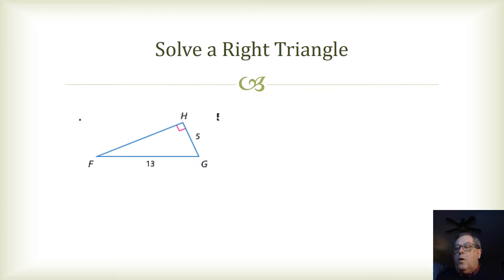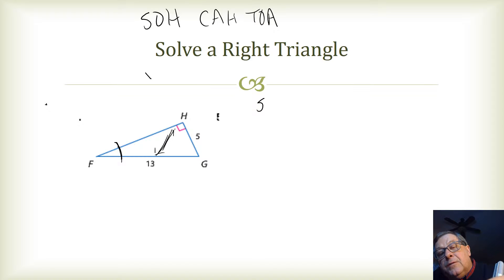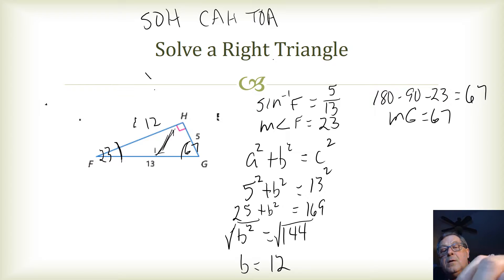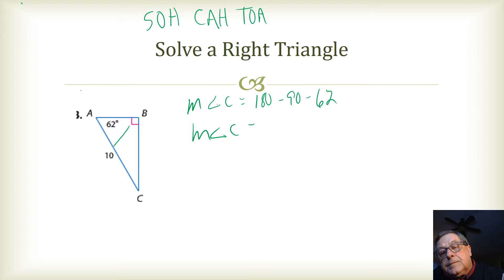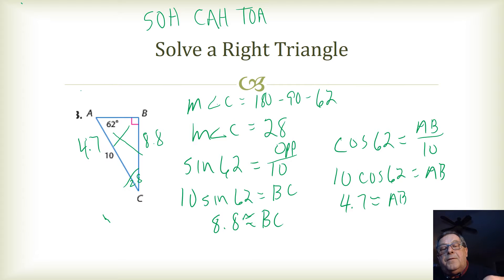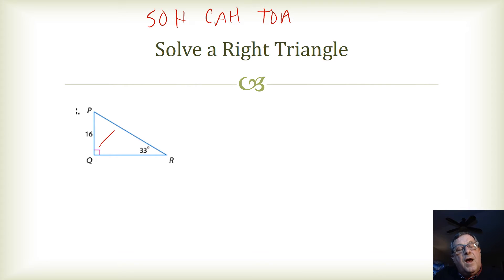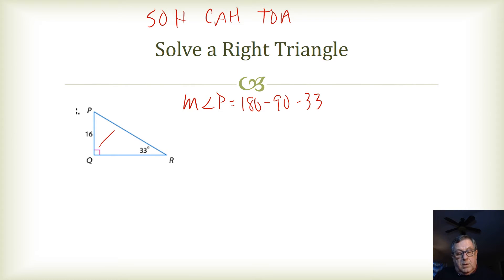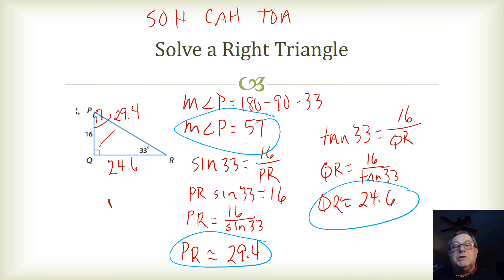Solve a Right Triangle